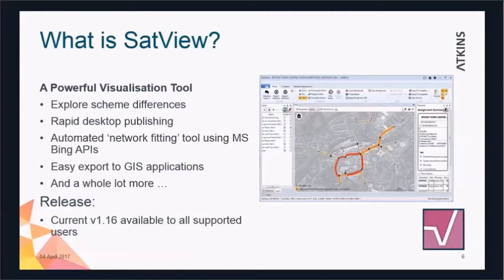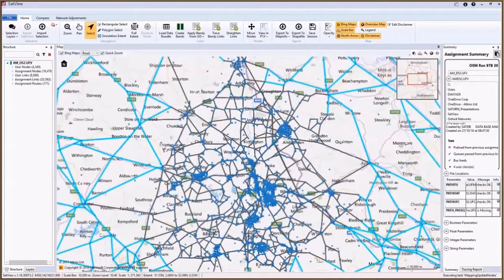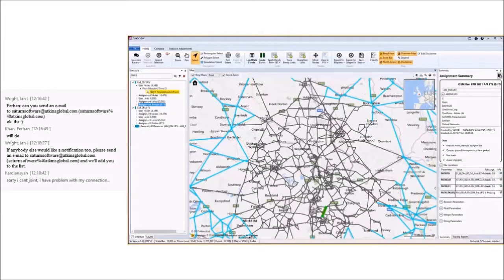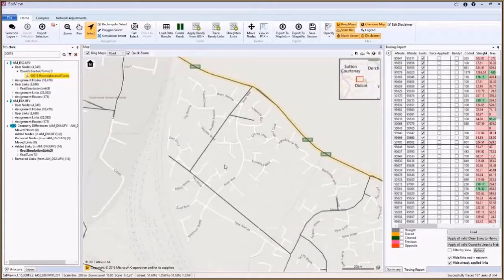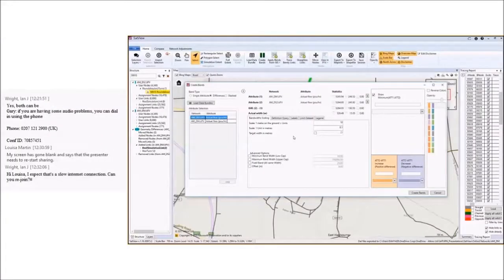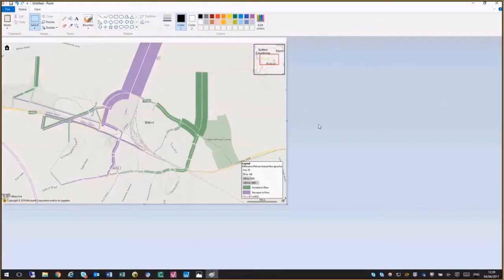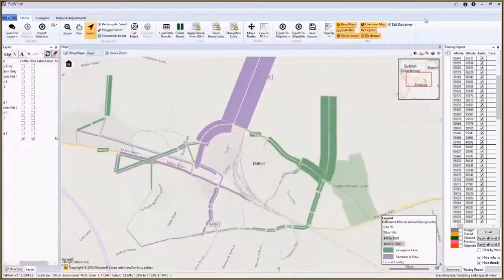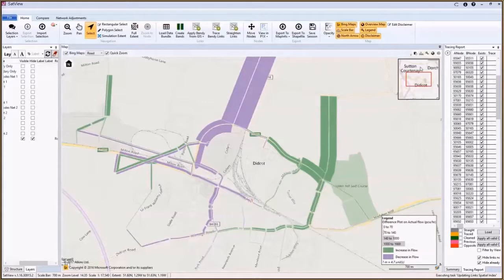Introduction to SatView Webinar (April'17)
Recording of webinar held on April 2017 demonstrating various key features of SatView.